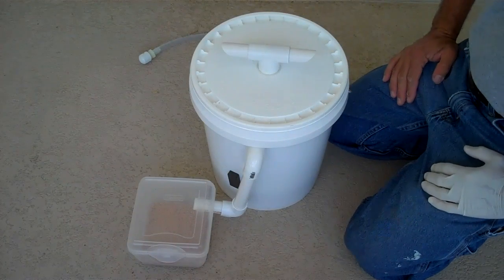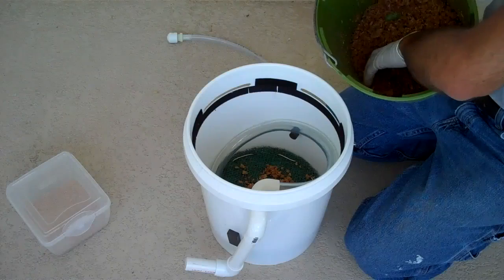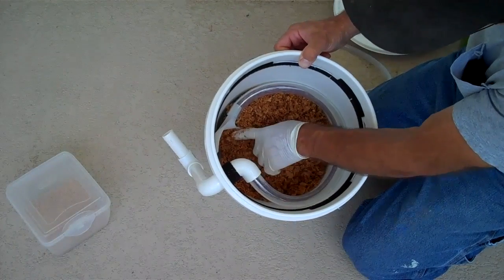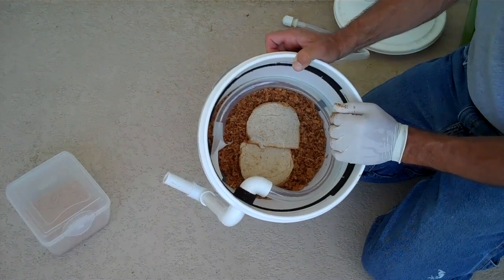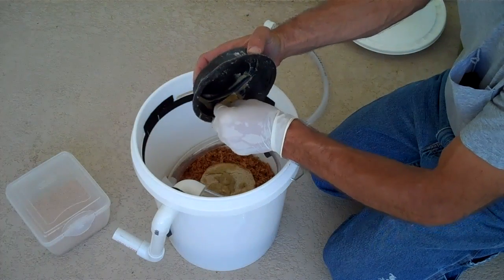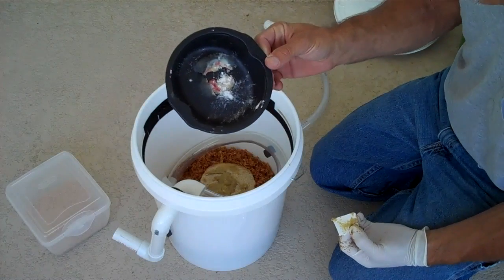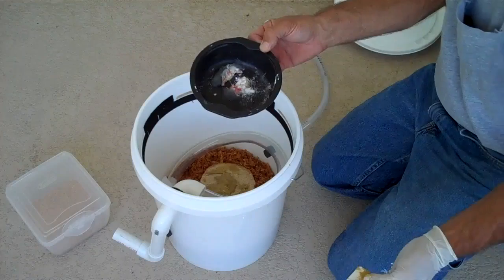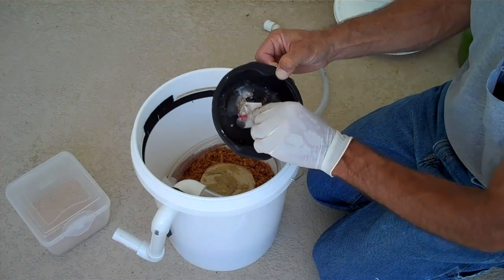BSF bucket composter update-April 26 2010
I don't recommend building this unit as I have released a more efficient design based on a 6 gallon (23 liter) storage box. The forum thread describing it can be found and a video of a similar unit can be found

(I've also published a new BSF composter based on a large storage tote

Update for DIY black soldier fly bucket composter. I add the first food waste and also recently hatched BSF larvae to the bucket. For more details on building and operating this unit you can visit my